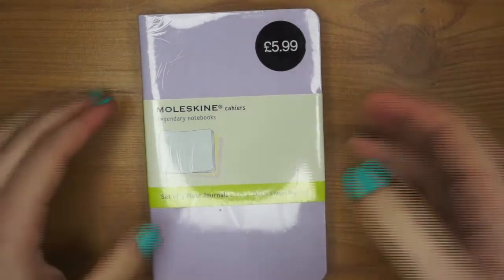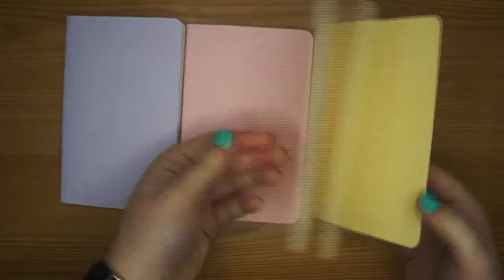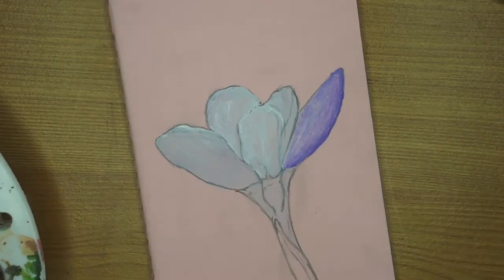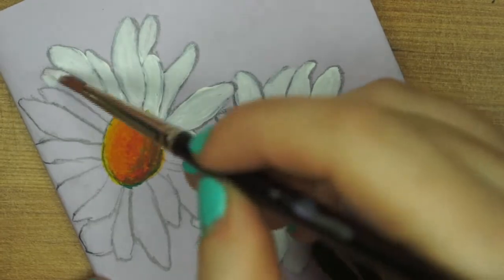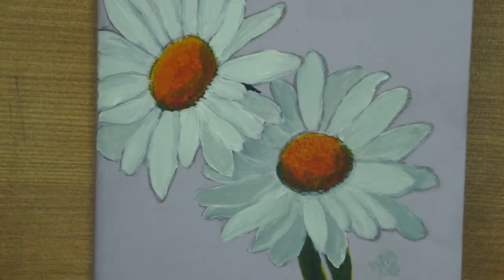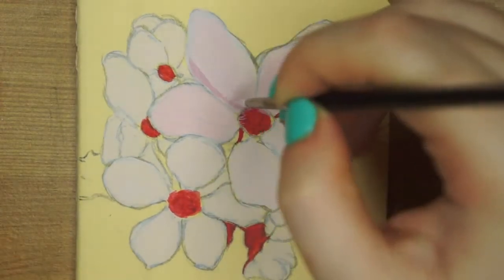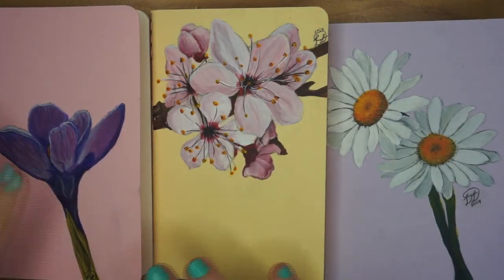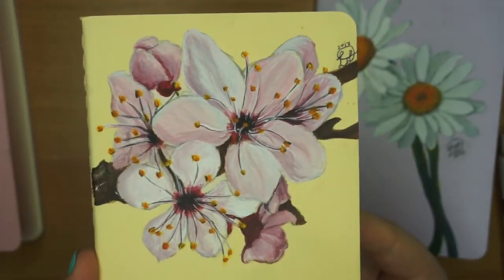Moleskine Spring Flower Journals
Blank Moleskine covers are perfect canvases for creating some art, these were blank thin journals where I used acrylic paints for the artwork.

Materials:
Daler Rowney System 8 Acrylics, Winsor and Newton Galeria Acrylics, Derwent pencils, Moleskine journals

Filming and editing:
Fotocare 3000GLB tripod
Camera: Sony NEX-5N with SEL1855 E-mount lense
Live Streaming camera: LifeCam-800 HD webcam
Digital voice recorder: generic
Editing: Lightworks